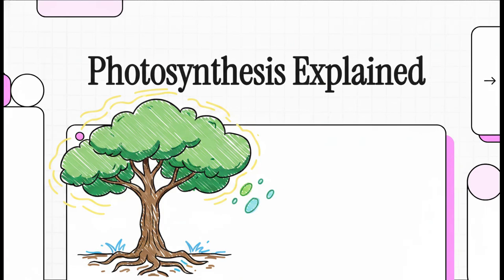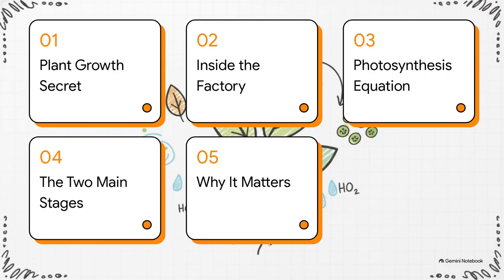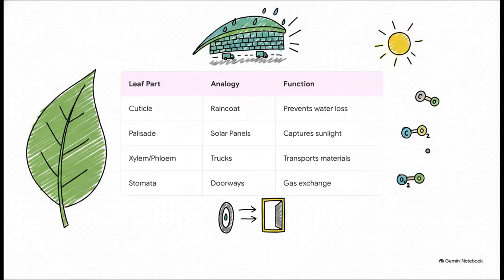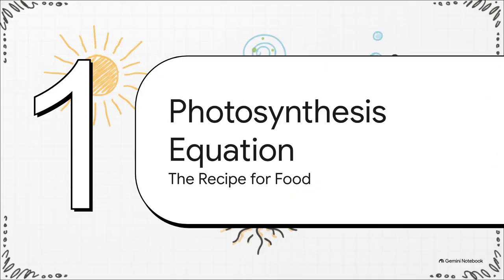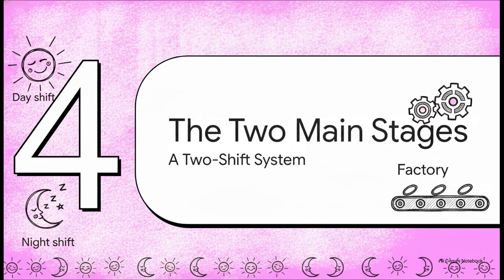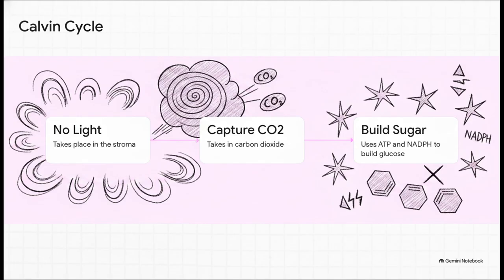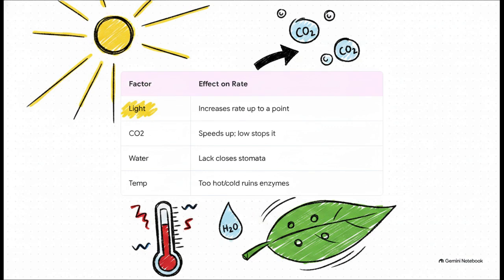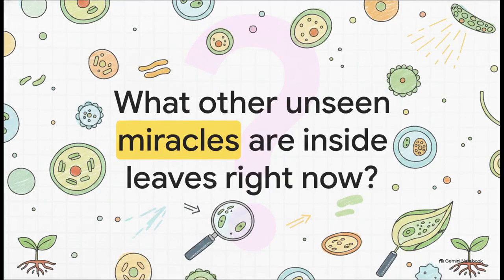Grade 8 Science Term 1 | Photosynthesis Explained: How Plants Make Food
How do plants make their own food? 🌿 In this Grade 8 Science Term 1 lesson, we explore photosynthesis, the important process that allows green plants to produce their own food using sunlight, water, and carbon dioxide.
In this lesson, you will learn:
✅ What photosynthesis is
✅ Why photosynthesis is important
✅ The role of sunlight, water, carbon dioxide, and chlorophyll
✅ How plants produce glucose (food)
✅ How oxygen is released during photosynthesis
✅ The basic process of photosynthesis
✅ Why photosynthesis is essential to life on Earth
This video is helpful for Grade 8 Science students, teachers, parents, and learners reviewing for quizzes, summative tests, and examinations.
📚 Subject: Grade 8 Science
📖 Term: Term 1
🔬 Topic: Photosynthesis
🌱 Lesson: How Plants Make Food
Watch until the end, take notes, and use this lesson as a reviewer to strengthen your understanding of photosynthesis and plant nutrition.